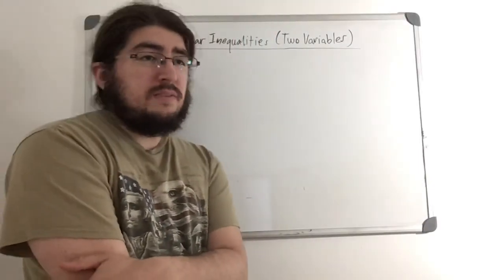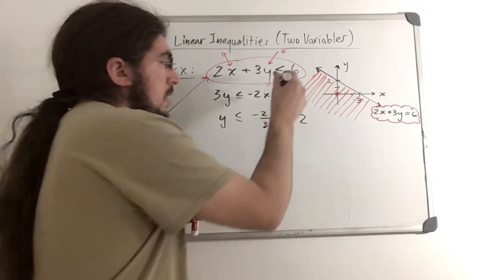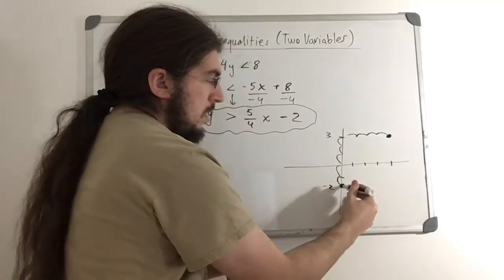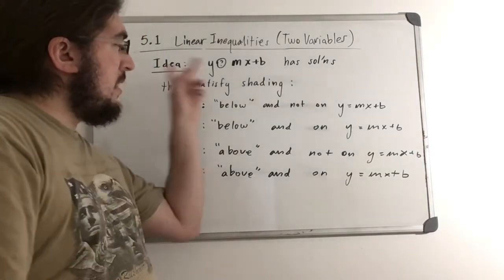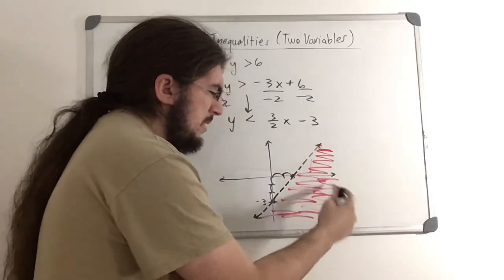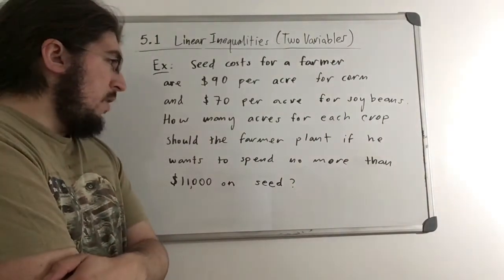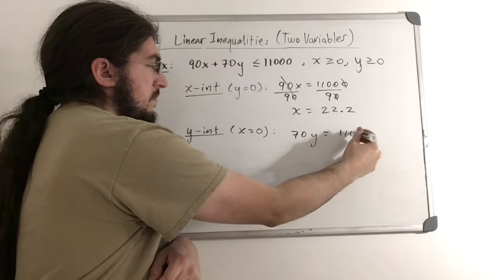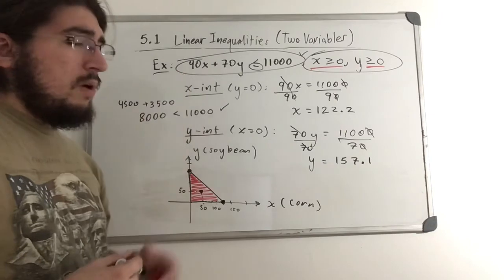Linear Inequalities in Two Variables